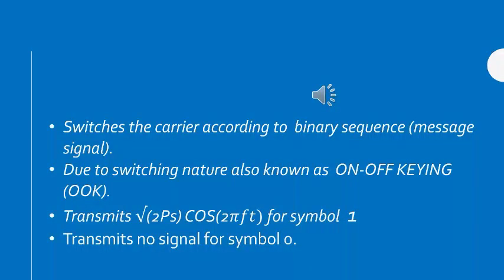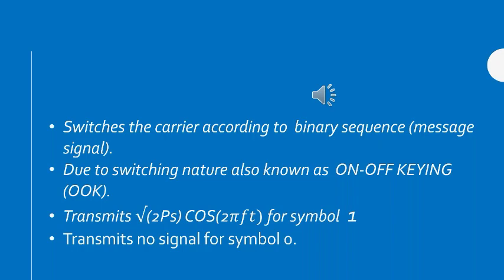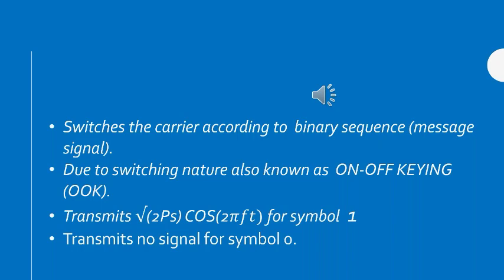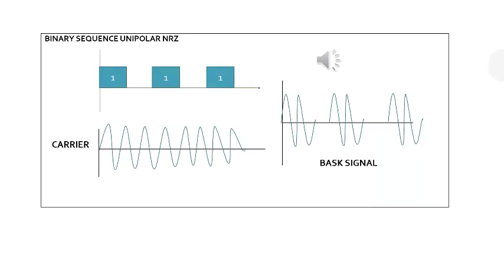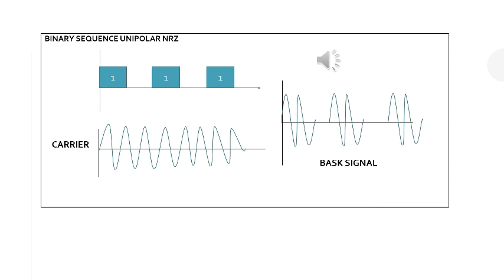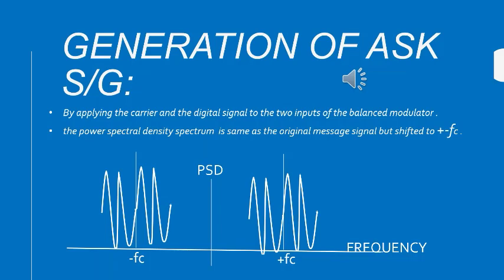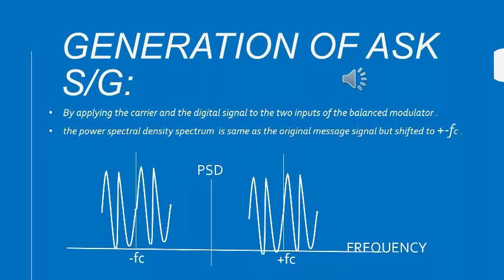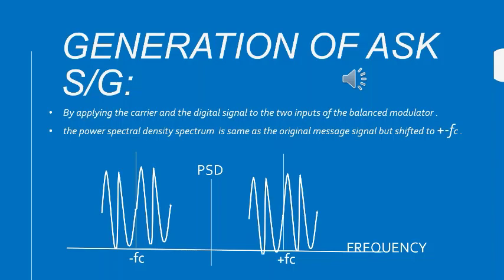BASK MODULATION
introduction and generation